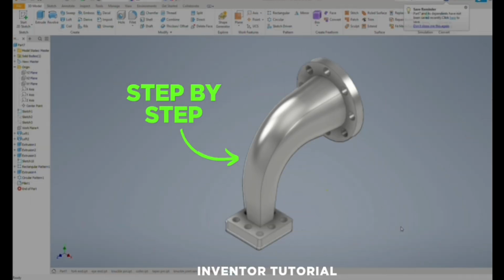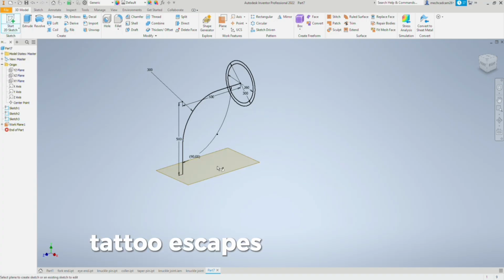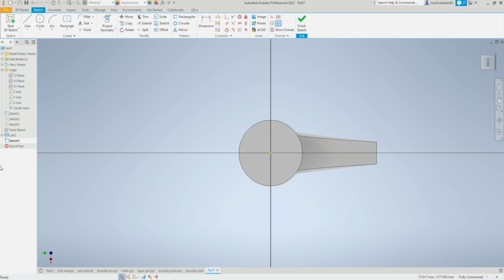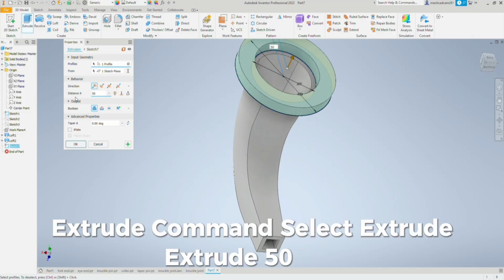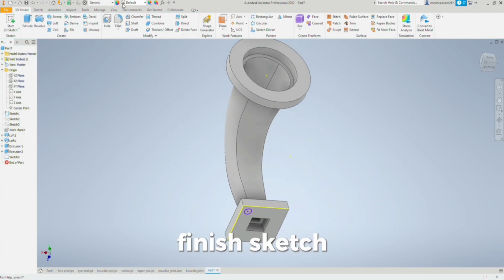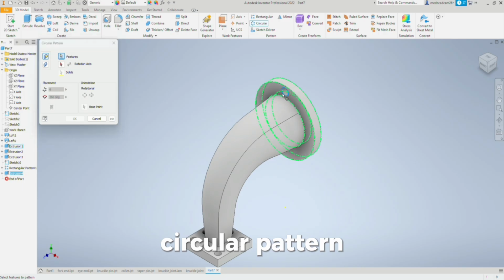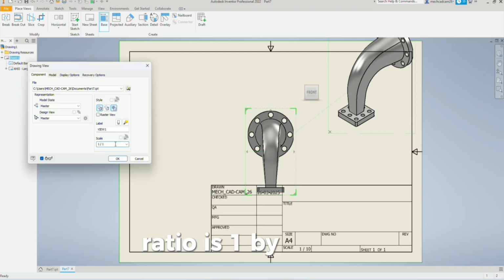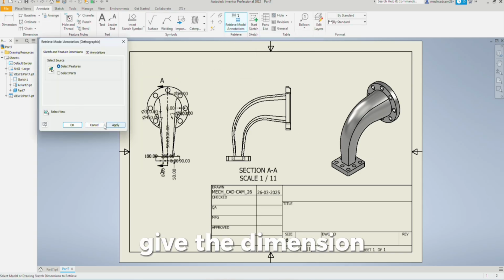Elbow reducer Inventor tutorial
Inventor